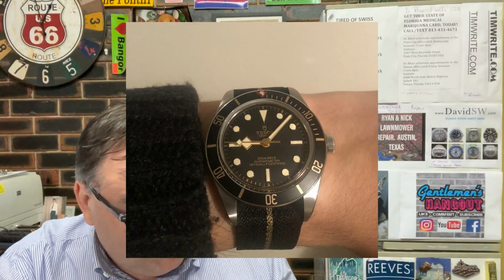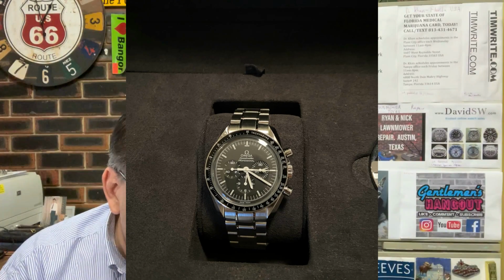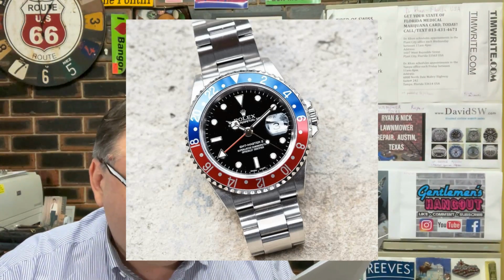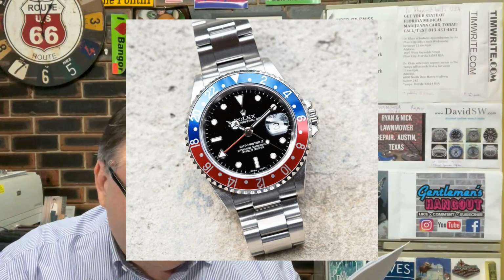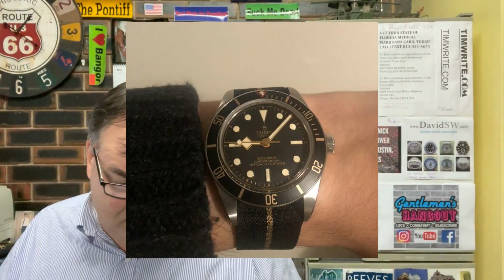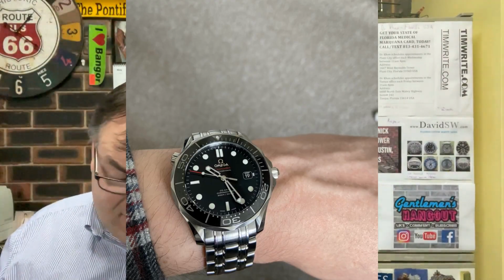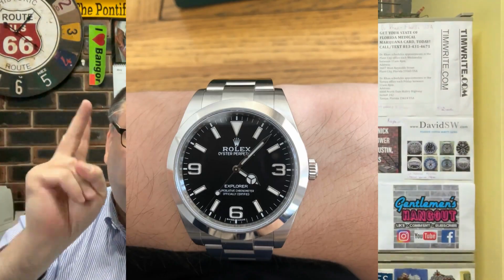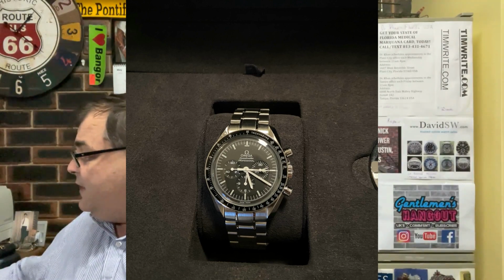PAID WATCH REVIEWS - Do NOT gift watches to anyone besides yourself - 21QA110